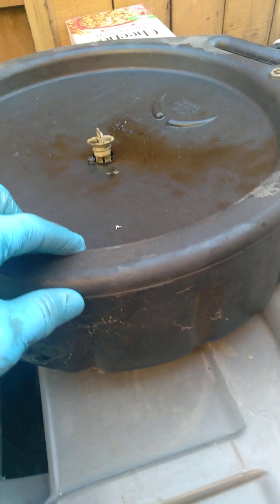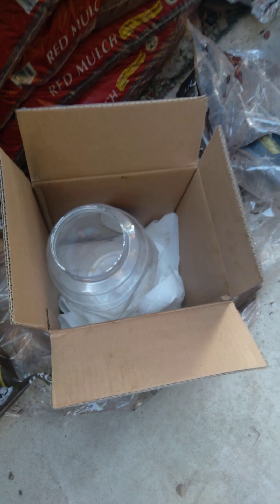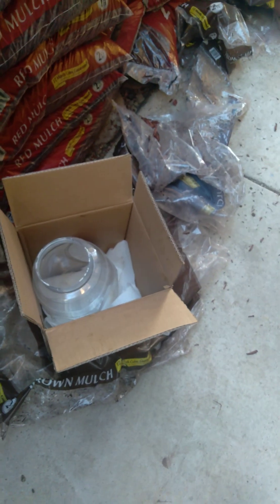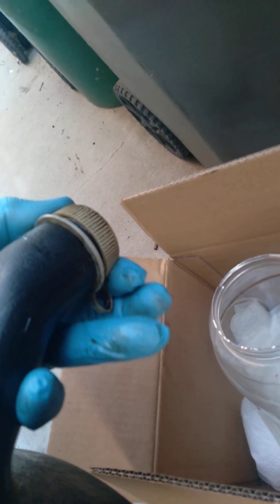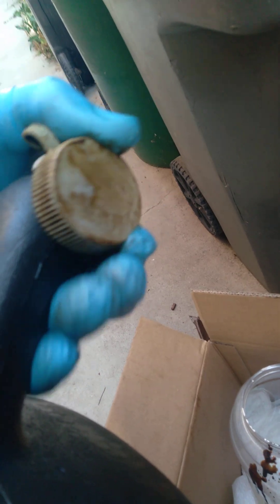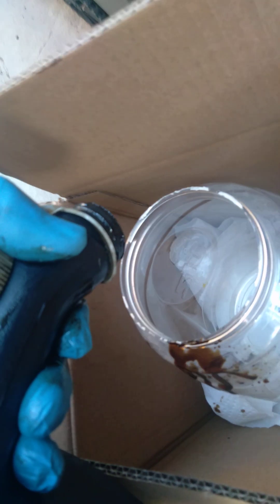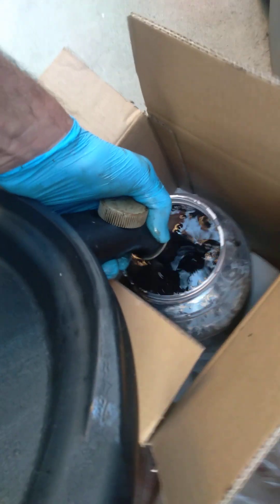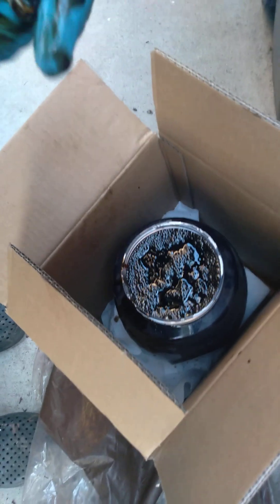Dirty Oil Dispensing (Automotive)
Petroleum Recycling